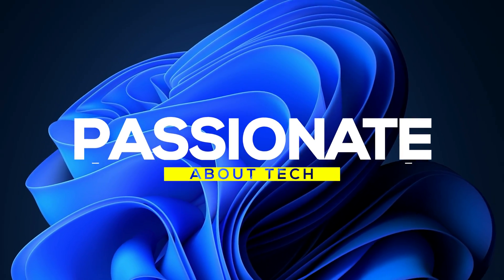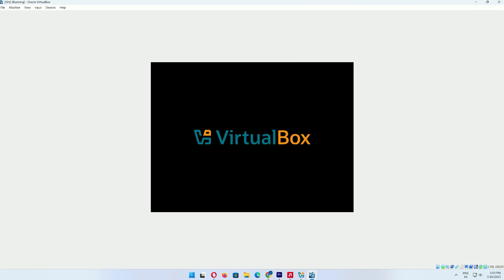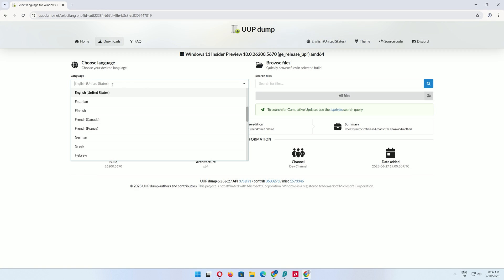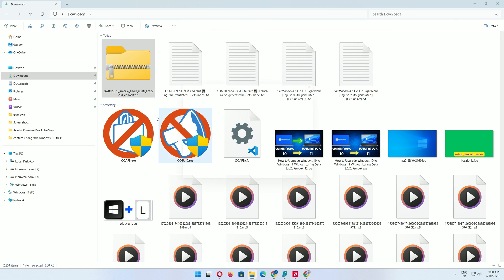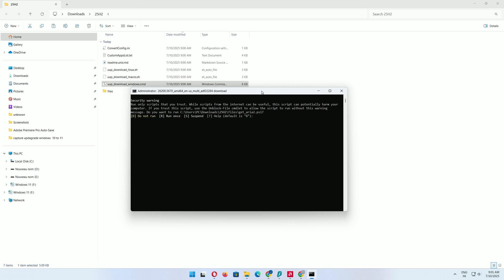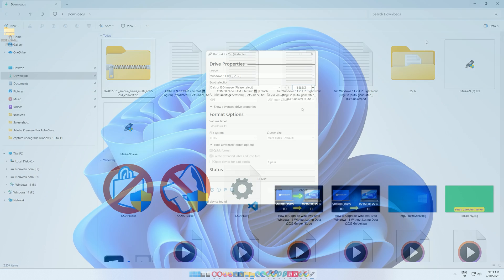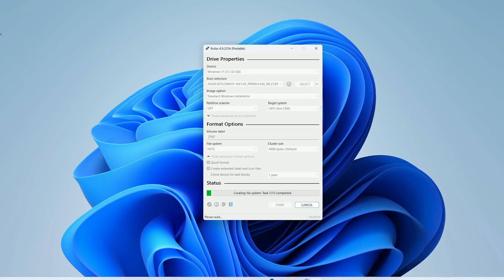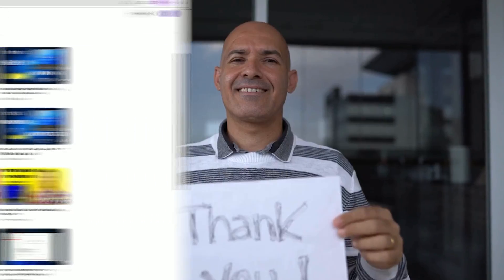How to Install Windows 11 25H2 (or Any Future Preview) - Full UUP Dump Guide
Want to test the cutting-edge features of Windows 11 25H2 before anyone else? This step-by-step tutorial guides you through the safest and most reliable method using UUP Dump to create an ISO and install it on a virtual machine or test PC. Learn how to get early access to any future Windows 11 preview build today!

This guide is perfect for tech enthusiasts who want to explore upcoming features without risking their main computer. We cover everything from creating the ISO to making a bootable USB with Rufus and setting up a secure VirtualBox environment.

🕒 Timestamps:
0:00 - Why You Should Test Windows 11 25H2
0:5- Important: Safety First! (Use a VM)
0:53- Step 1: Finding the Latest Build on UUP Dump
1:27- Step 2: Selecting Your Language & Edition
1:56- Step 3: Extracting the Download Package (CRITICAL TIP!)
3:10- Step 5: (Optional) Creating a Bootable USB with Rufus
4:14- Step 4: Building Your Windows 11 25H2 ISO File
4:40- Step 6: Installing & Testing on a Virtual Machine

In this tutorial, you'll learn:
- How to download Windows 11 25H2 using UUP Dump.
- How to create a Windows 11 25H2 ISO file.
- How to make a bootable Windows 11 USB drive with Rufus.
- How to bypass TPM and Secure Boot requirements for unsupported hardware.
- How to safely install Windows 11 preview builds in VirtualBox.